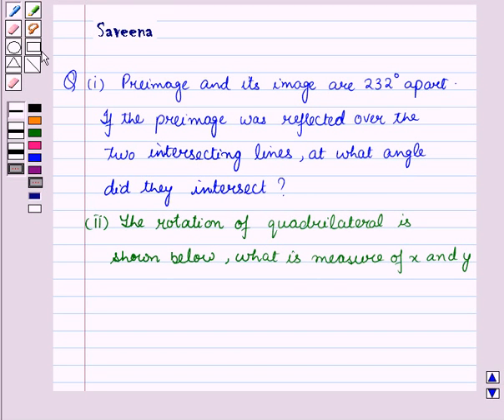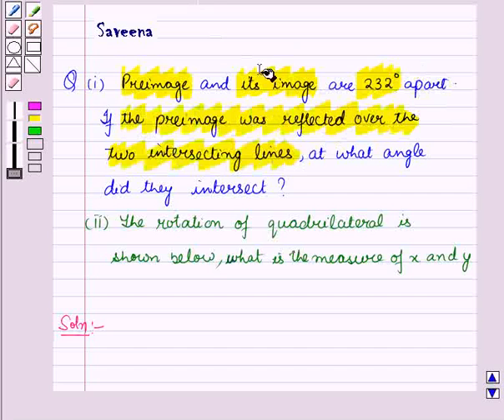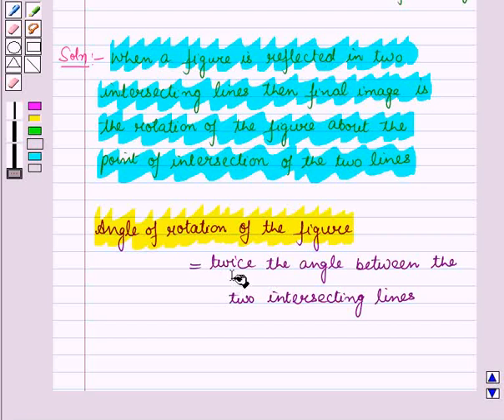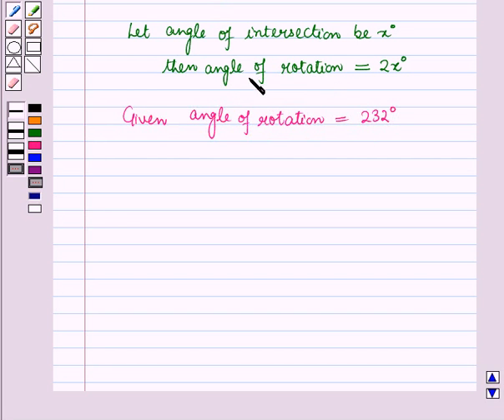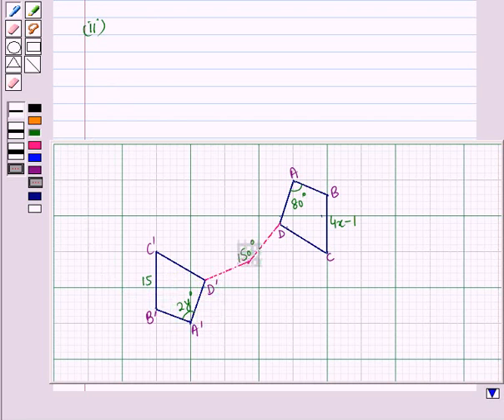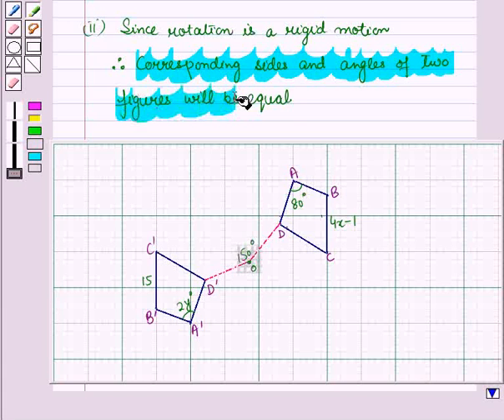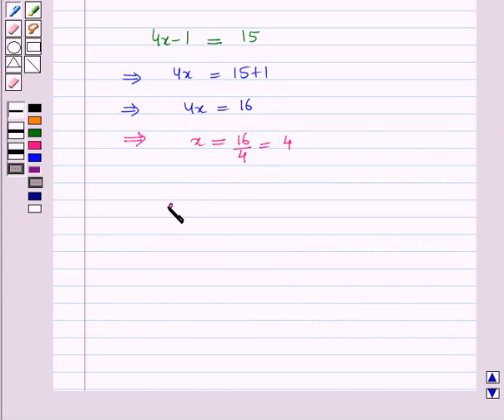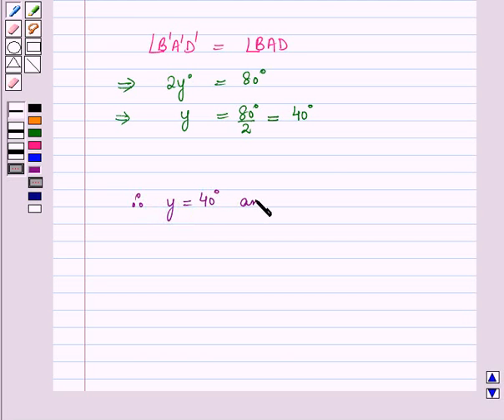Maths 9 CC TRANS SE10